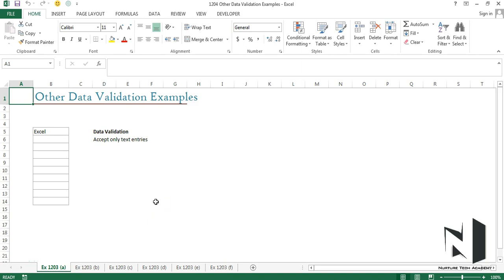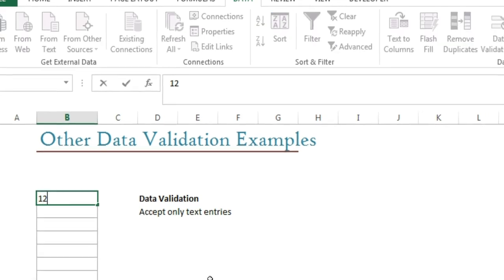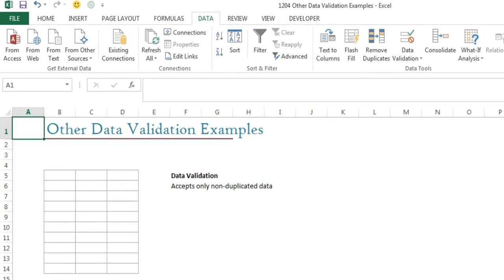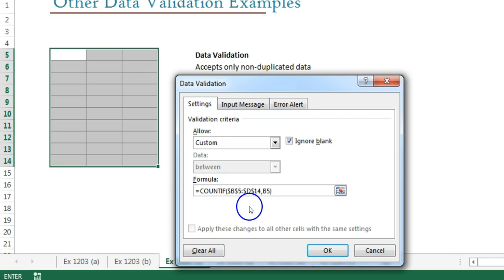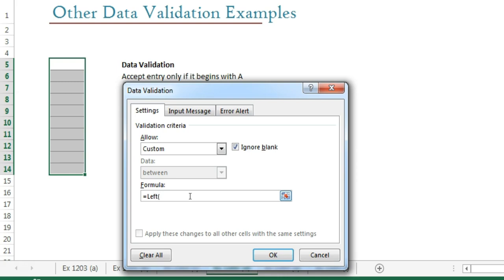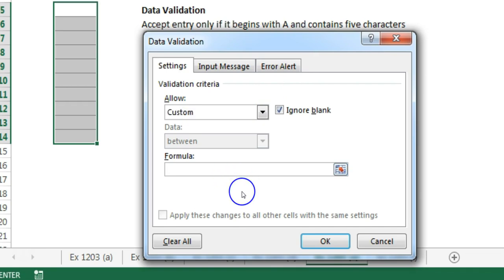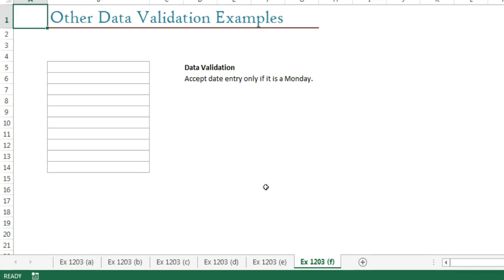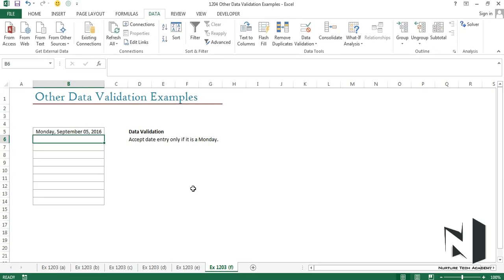Data Validation Function In Microsoft Excel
In this video series, you will learn the Data Validation Function